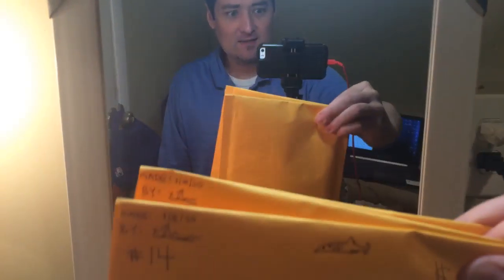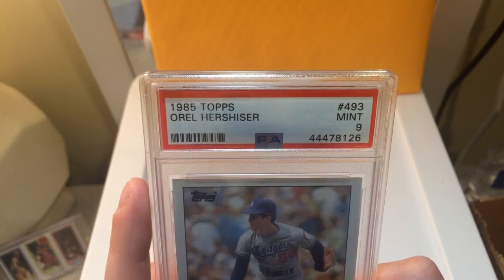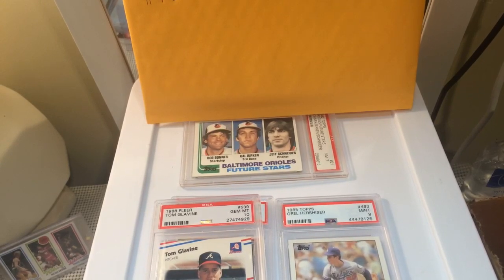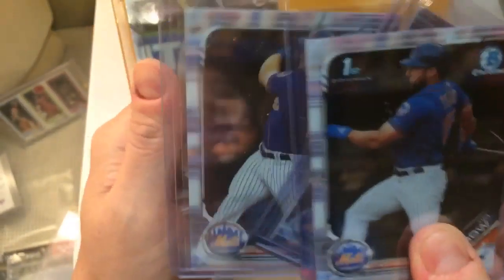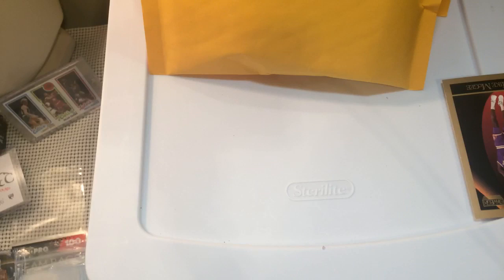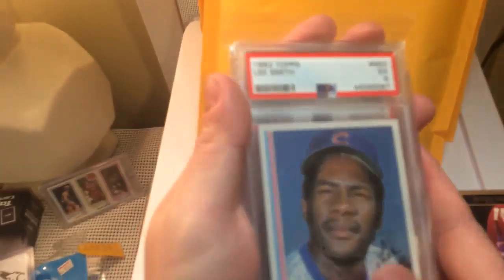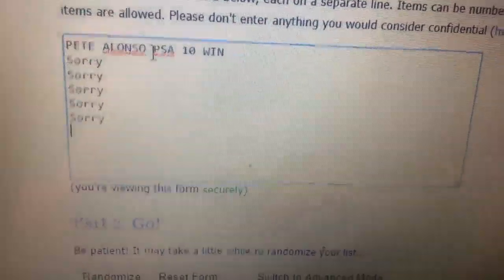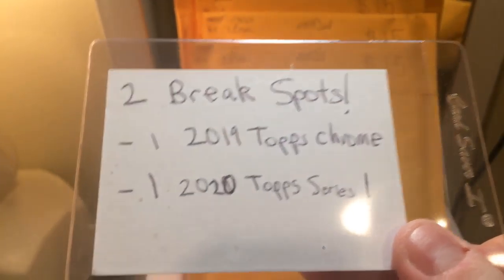Shark Attack Hit Packs $15 or $50 ones shipped! Announcements.